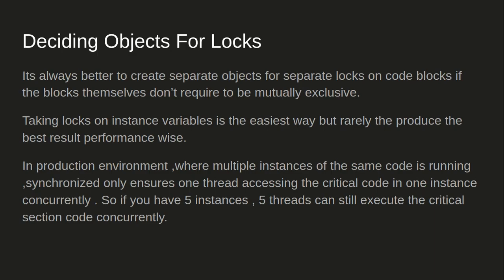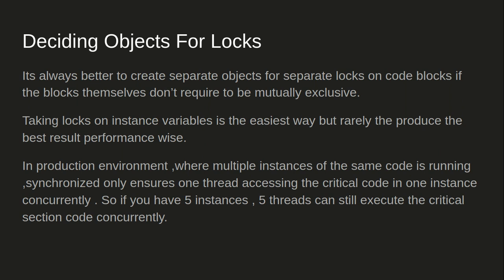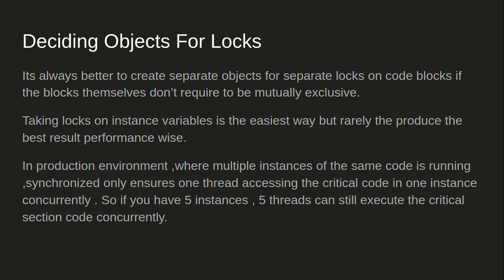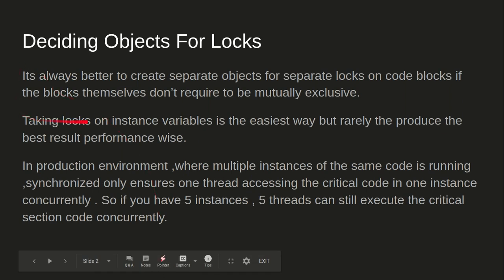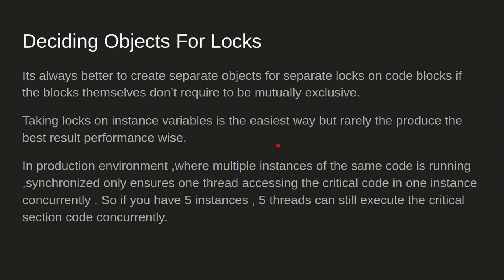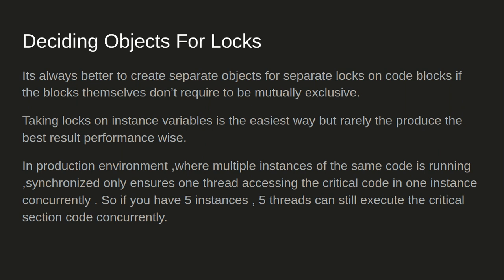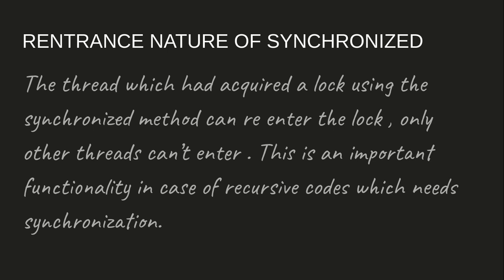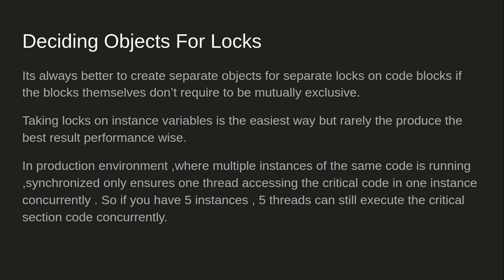Synchronization Important Concepts | Volatile Keywords | Lock Objects | Reentrance Lock | LEC-7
In this lecture I have explained some advanced concepts of multithreading and synchronization.
Java Concurrency in Practice Book